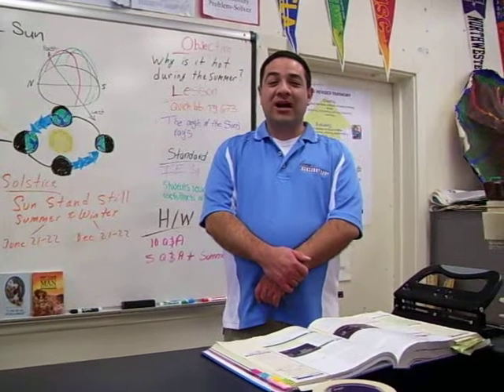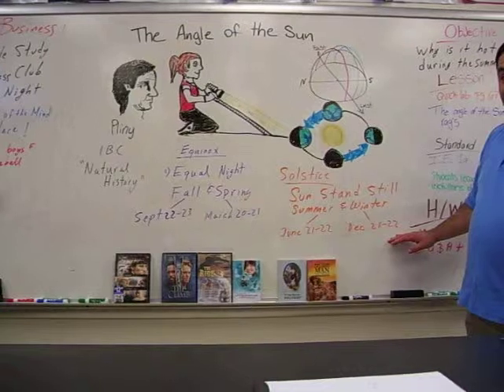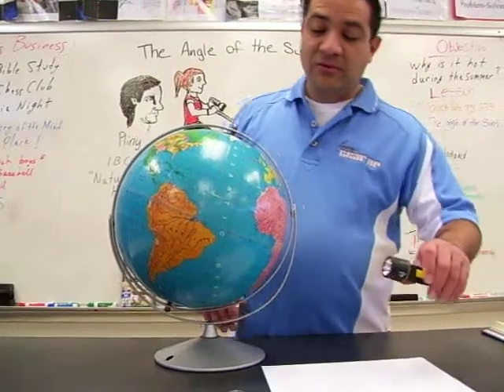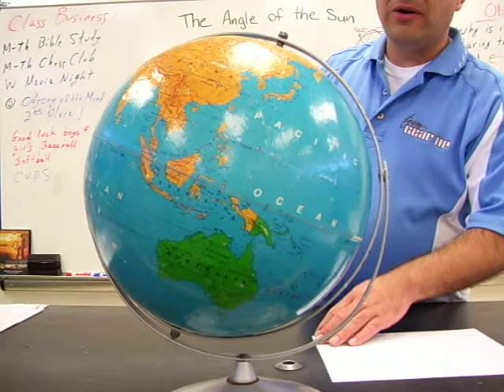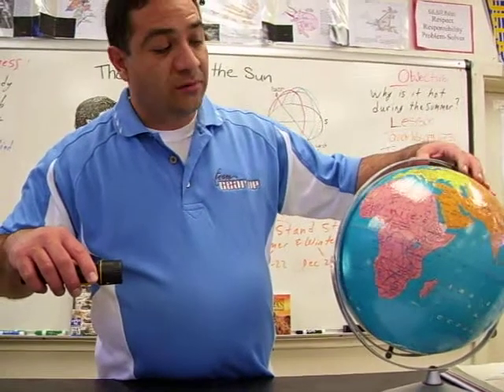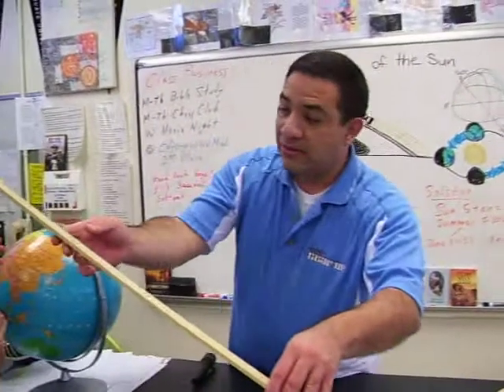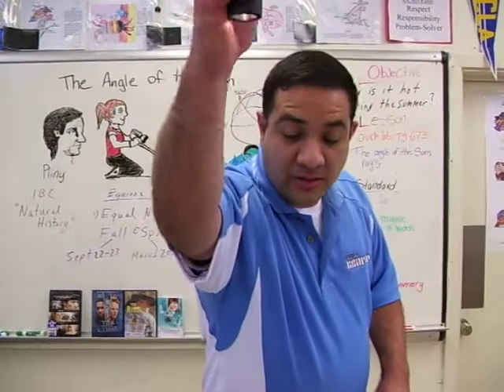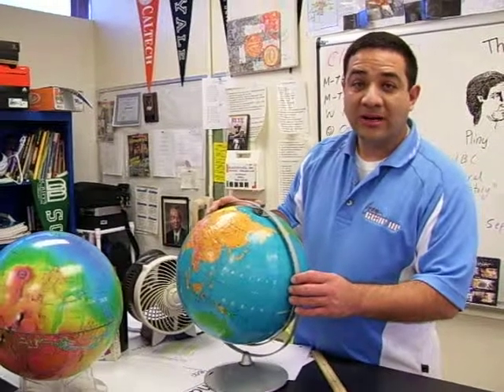Angle of the Sun's Rays 2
High School Earth Science Lab